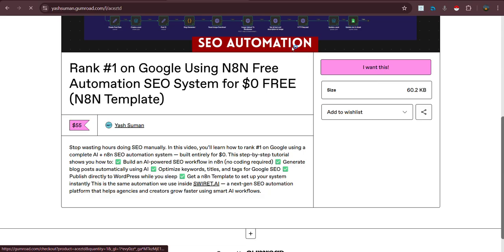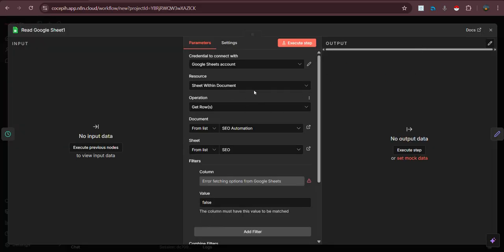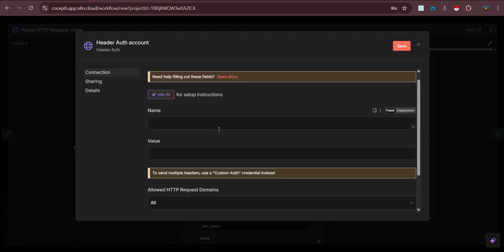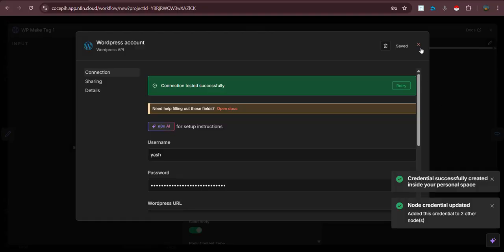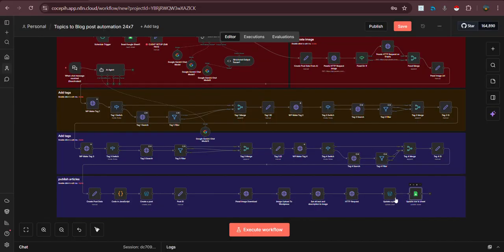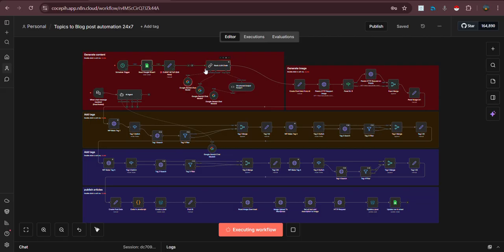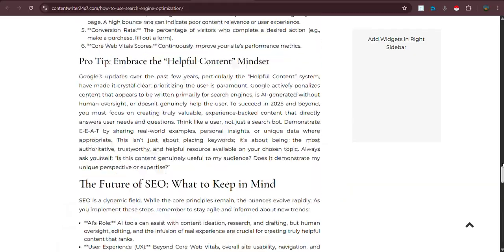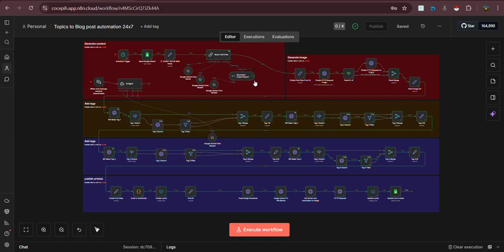Rank #1 on Google Using N8N Free Automation SEO System for ( $0 FREE ) Full Tutoreal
Stop wasting hours doing SEO manually.
In this video, you’ll learn how to rank #1 on Google using a complete AI + n8n SEO automation system — built entirely for $0.

This step-by-step tutorial shows you how to:
✅ Build an AI-powered SEO workflow in n8n (no coding required)
✅ Generate blog posts automatically using AI
✅ Optimize keywords, titles, and tags for Google SEO
✅ Publish directly to WordPress while you sleep
✅ Get a n8n Template to set up your system instantly

This is the same automation we use inside SWIRET.AI
 — a next-gen SEO automation platform that helps agencies and creators grow faster using smart AI workflows.

💡 Whether you’re a beginner, freelancer, or agency owner, this video will show you exactly how to automate your SEO process end-to-end and start ranking effortlessly.

📎 Get the n8n Template here → [ contentwriter24x7.com ]
🌐 Explore more automation tools at: contentwriter24x7.com